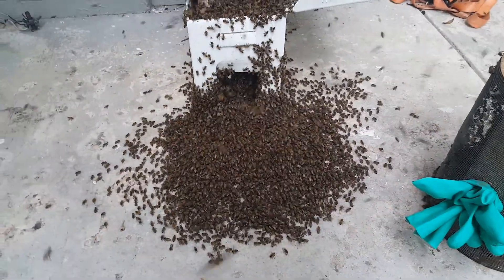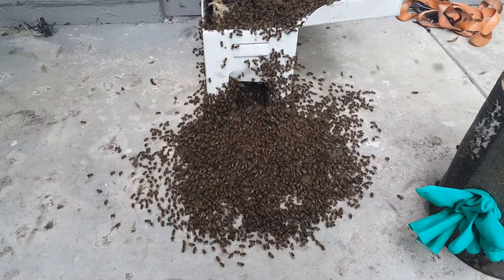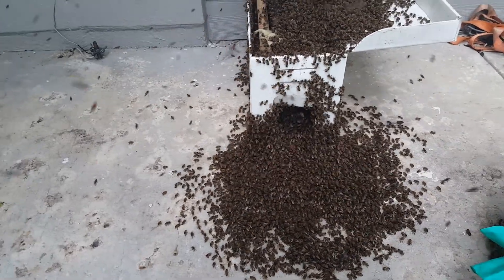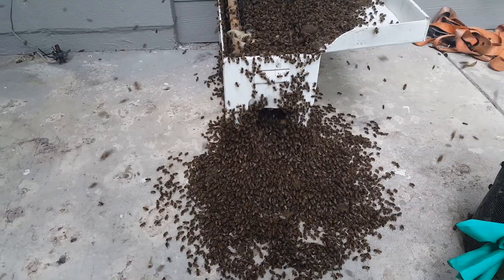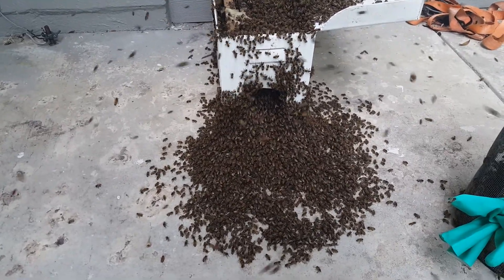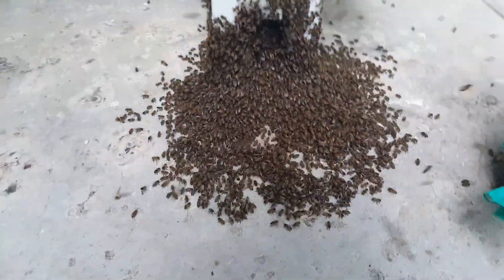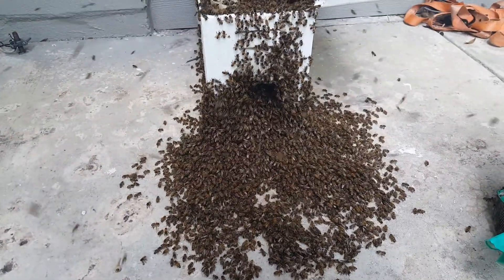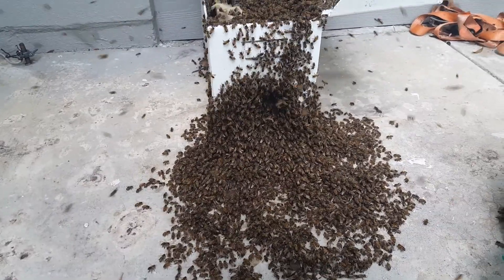Big Bee Swarm Marching Into NUC- Bee Removal in Orlando, FL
Large and defensive honey bee swarm in Orlando, FL.

Hey folks, this is Jason, owner of Bee Serious Bee Removal.

Here we have the bee swarm removal we did this morning for Winter Park Construction in Oviedo, FL. They located the swarm under one of their construction trailers. We filmed this while they were gettin

We shake the bees in front of the NUC so they can establish the front of the hive and emulate the process of moving in to the hive. We also dump a smaller part of the swarm on top of the hive.

We’ve noticed that if you dump an entire swarm on top of a NUC, it sort of shocks them. Honey bees naturally crawl in to a void to create a colony, so we want to get as close to this process as possible. This is called The March.

For live bee removal and swarm relocations, this is our preferred method. It takes them a couple hours to move into the NUC and we’ll leave the NUC for a couple days to let them get established before relocating them to an apiary.

This swarm in particular was pretty defensive, an unusual trait for most bee swarms. But hey, who likes being sucked up into a vacuum right?

When you use a bee vacuum properly, you have very little loss in the swarm. It’s all a matter of taking your time, using the vacuum slowly and smoothly.  Don’t rush the process or you risk killing the bees.